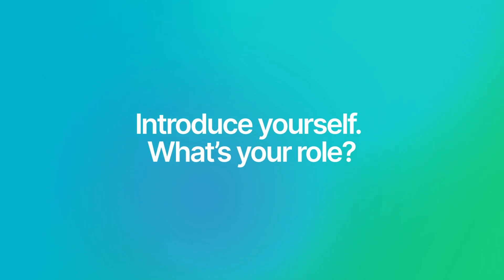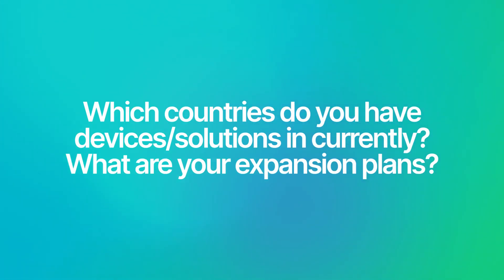Using Helium to Track Bikes Around London: Welcome Trackpac!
Hey Everyone! 🎈

In this new episode of the Uplink, we met with Neil from TrackPac. Using Helium, Trackpac is deploying trackers all around the world such as bikes, vans and much more..

We asked them:

Why did you choose to work with Helium?
Which countries do you have devices/solutions in currently?
What are your expansion plans?
How many devices do you and your customers have deployed so far?
What are some major partners you are currently working with?

Check out TrackPac:

Discord: Join the Trackpac Discord Server!

 🎈WHAT'S HELIUM?  🎈

Powered by the Helium Blockchain, The People’s Network represents a paradigm shift for decentralized wireless infrastructure. Hundreds of companies and thousands of developers are already building on The People’s Network, the world’s largest, and fastest growing LoRaWAN network.